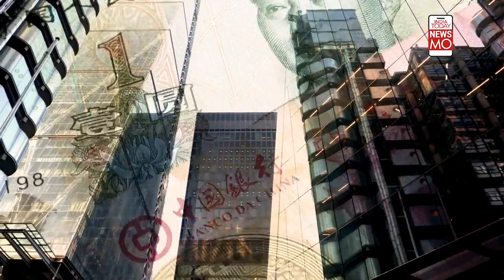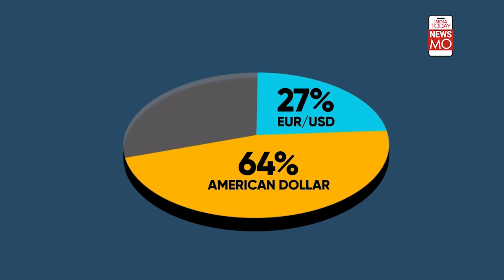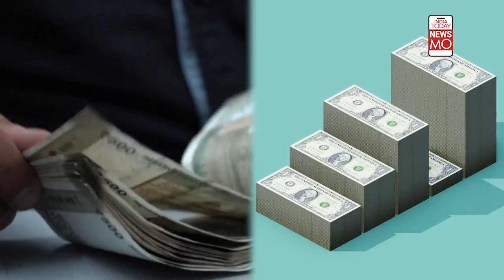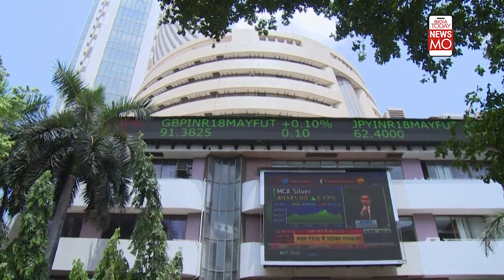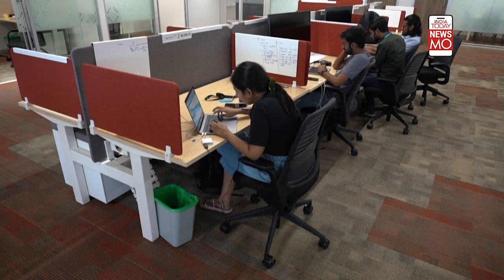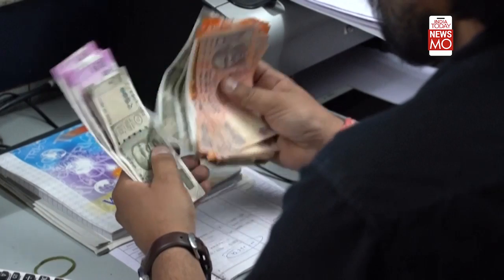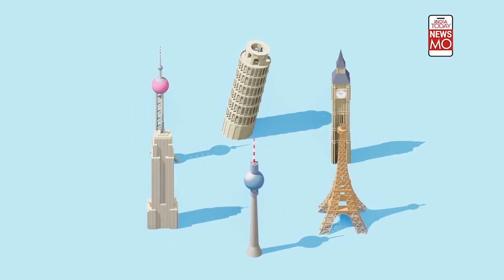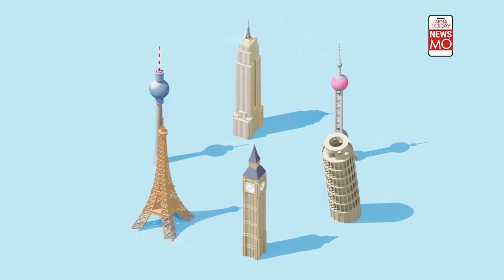Rupee Touches 80 Vs Dollar: What Happens To Your Money When Rupee Falls?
The Indian rupee has been making headlines for the past month. And not for the right reasons. This time rupee has hit an all time low of rs. 80 against a dollar. So you need more rupees to buy a dollar. But what happens to our money every time the Rupee falls? And why is the Rupee’s value determined against the US Dollar and not any other country?